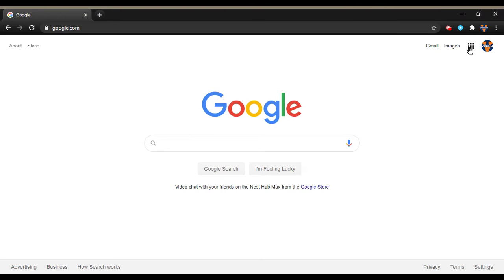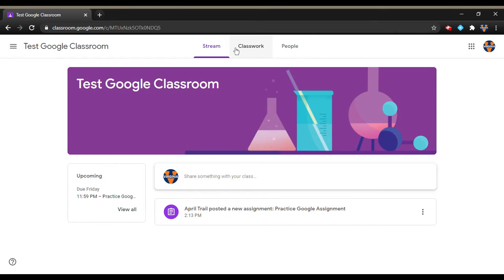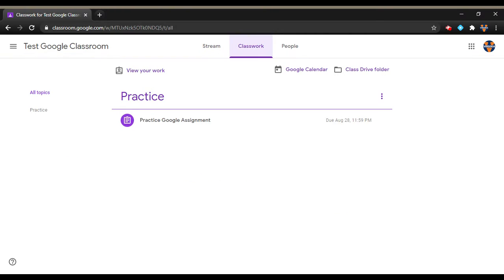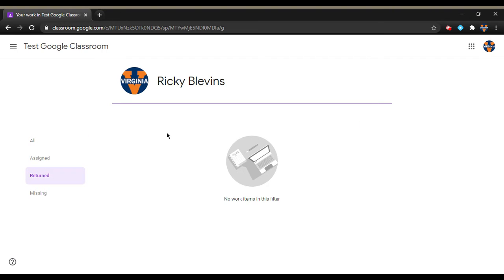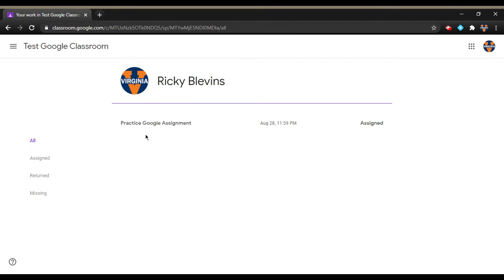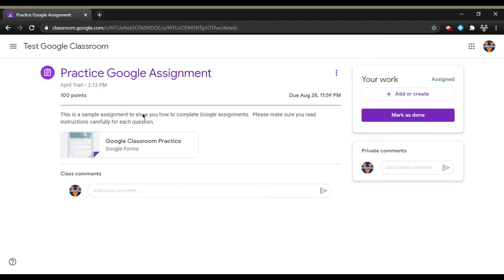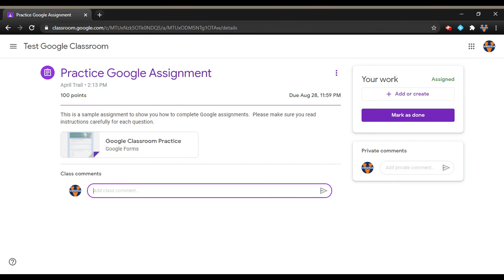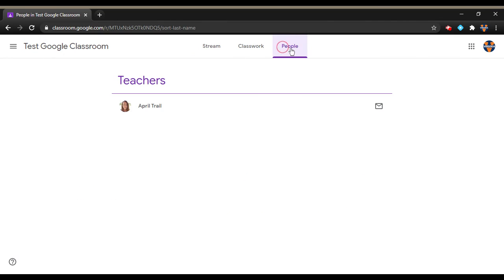Basics of Google Classroom for Students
Tutorial video explaining the basics of Google Classroom for students.